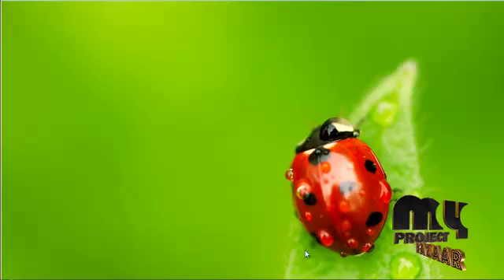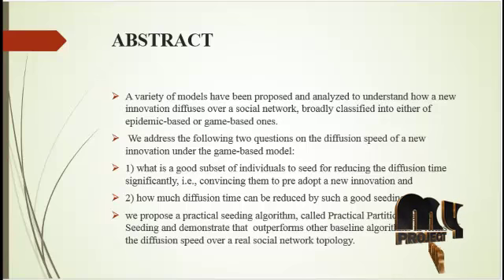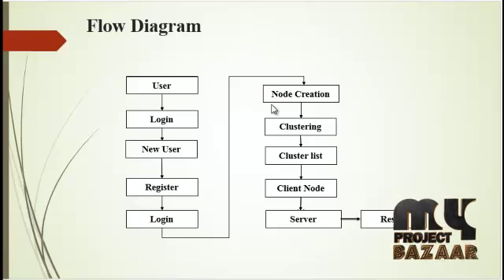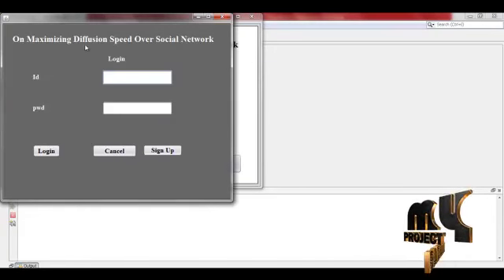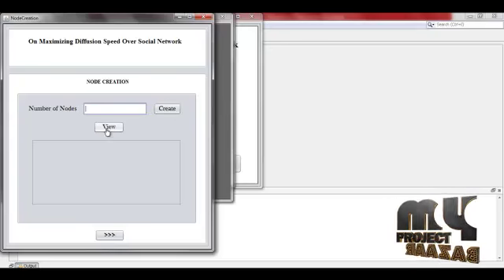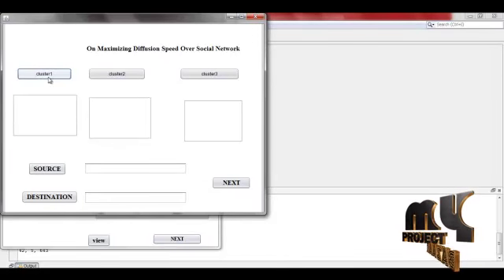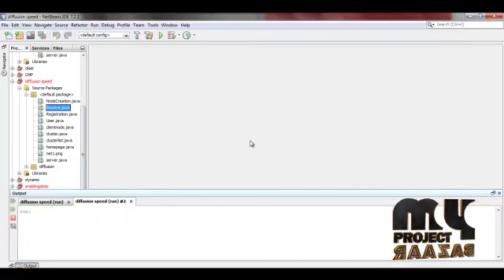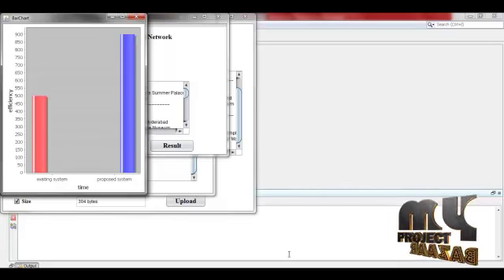On Maximizing Diffusion Speed Over Social Networks | Final Year Projects 2016 - 2017